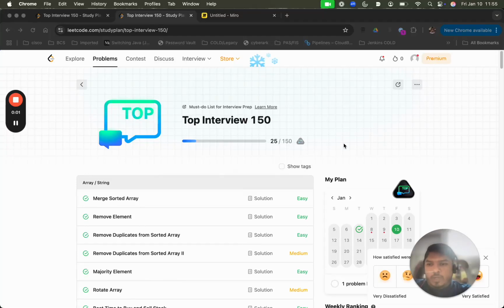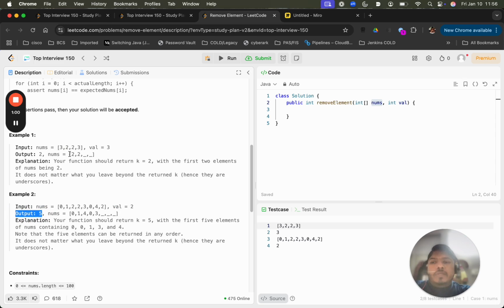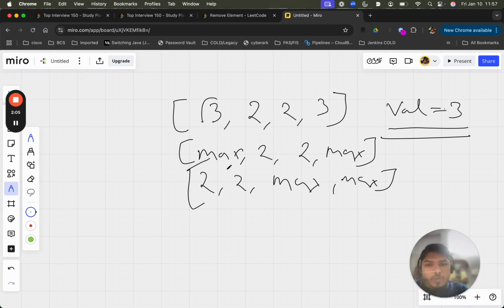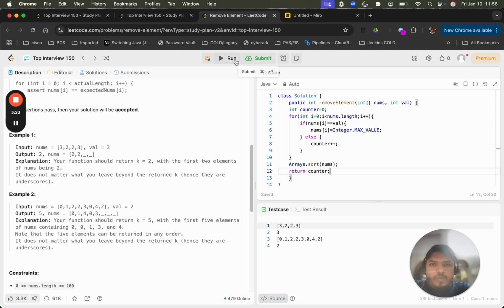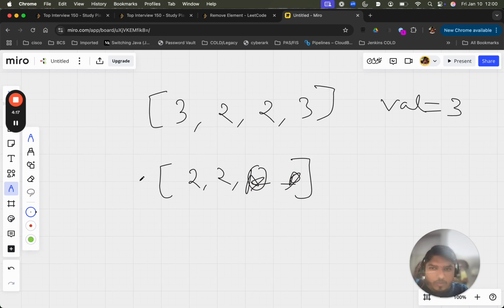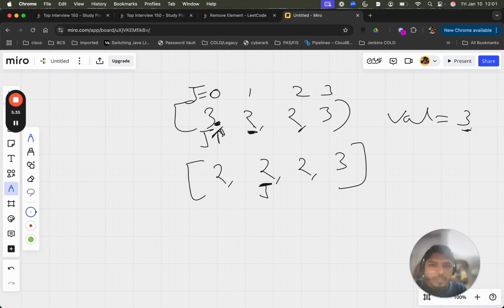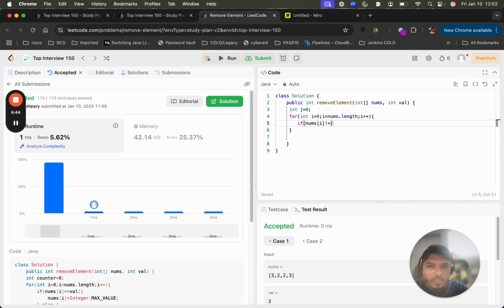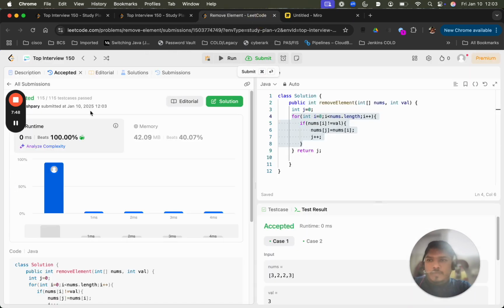Day2 LeetCode - 27. Remove Element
In this video, I explain how to solve the remove element problem where we are given an array and a value to remove from it. The goal is to return the number of elements not equal to the specified value and restructure the array accordingly. I demonstrate a brute force approach and then optimize it using a two-pointer mechanism for efficiency.

## Solving the "Remove Element" Problem

1. Problem Description

   - Given an array of numbers and a specific value to remove from the array.
   - Return the number of elements that are not equal to the specified value.
   - Rearrange the array so that non-matching elements come first.

2. Brute Force Approach

   - Iterate through the array.
   - Remove elements that match the specified value by replacing them with a max value.
   - Sort the array to maintain the desired structure.
   - Count and return the number of non-matching elements.

3. Optimization with Two-Pointer Approach

   - Initialize a pointer `j` at the beginning of the array.
   - Iterate through the array with another pointer `i`.
   - If the element at index `i` does not match the specified value, move it to index `j` and increment `j`.
   - Return the final position of `j` as the count of non-matching elements.

4. Implementation

   - Start with `j = 0`.
   - Iterate through the array, comparing elements with the specified value.
   - If an element does not match, move it to position `j` and increment `j`.
   - Complexity of this optimized solution is O(n).

5. Conclusion**

   - The optimized two-pointer approach reduces the complexity to O(n) compared to the initial brute force solution with a complexity of n log n.
   - This approach efficiently rearranges the array and counts the non-matching elements, providing a more optimized solution to the "Remove Element" problem.